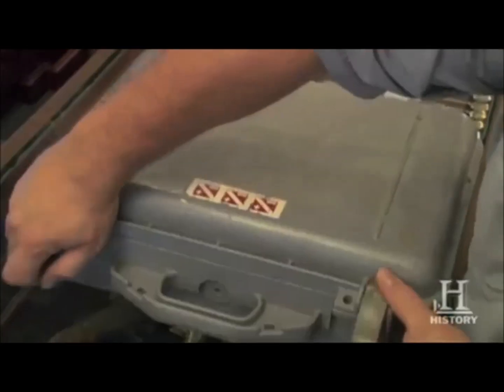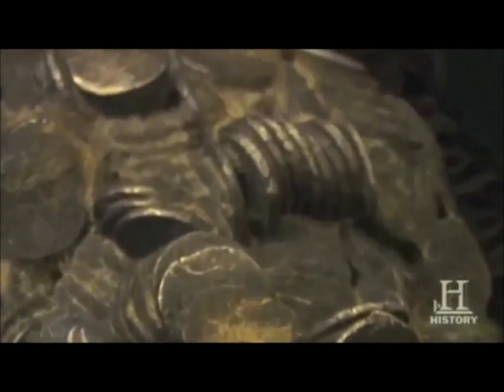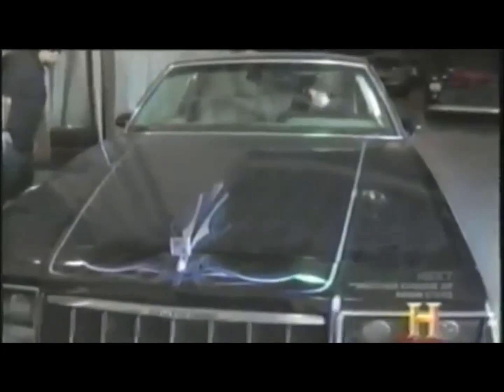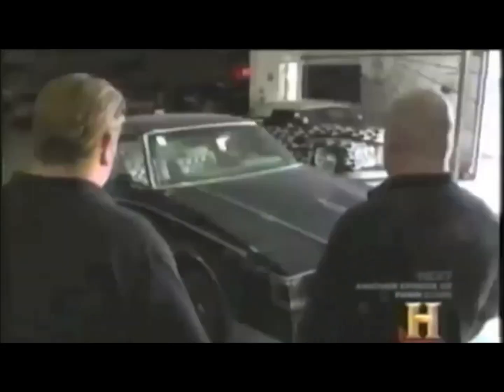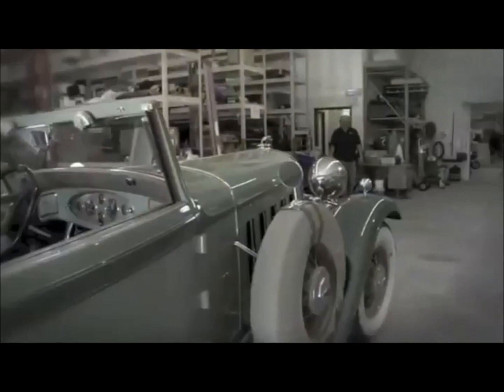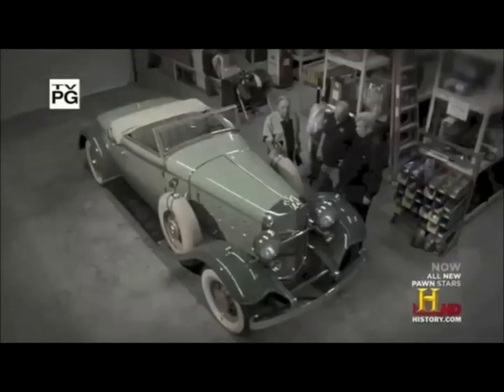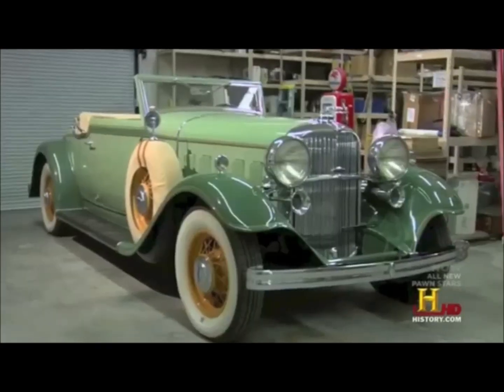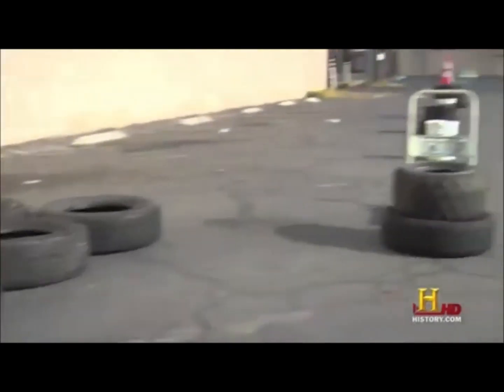Top 5 favorite pawn stars moments.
Pawn stars